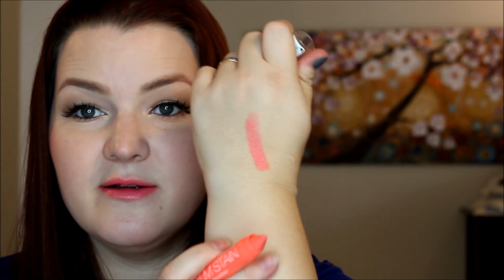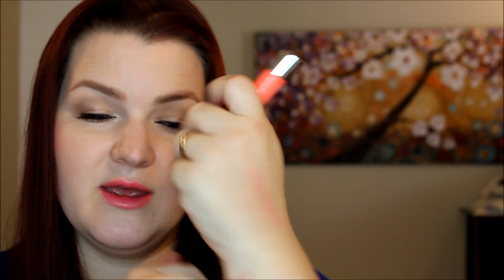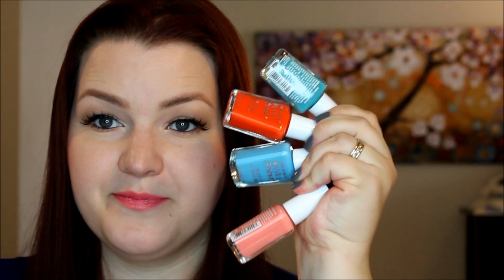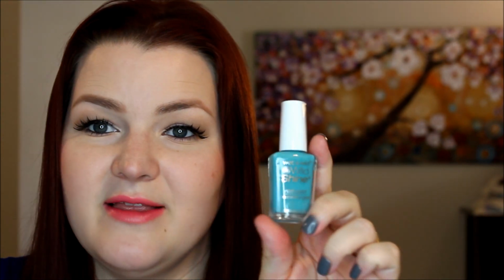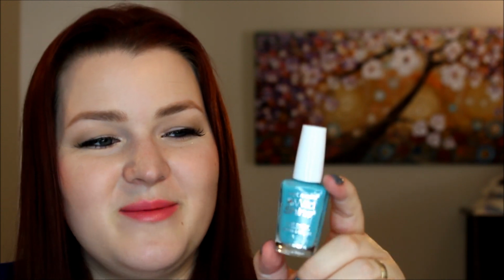Wet n' Wild Shine Summer 2014 Limited Edition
Hey loves.  There are a couple new Wet n' Wild displays up at Walgreens and this first one I'm going to show you is for the Wild Shine line and it includes four polishes and two megaslicks balm stains.  I'm going to show you all 6 pieces in the display.
Items in this collection:
Chambray Showers
Spitfire
Gyp-Sea Green
Ferris-Wheel Romance
Tangerine and Tribal Balm Stain
Festival Fashionista Balm Stain

Covers by Phoebe Moon:
Hide and Seek- Imogen Heap
Hey There- Richard Adler